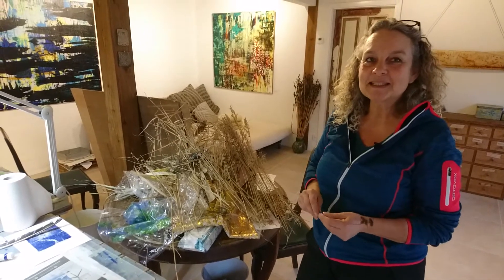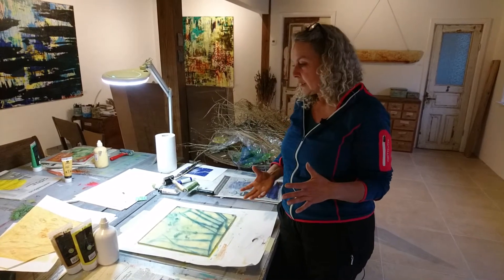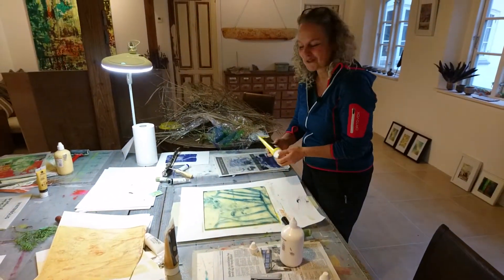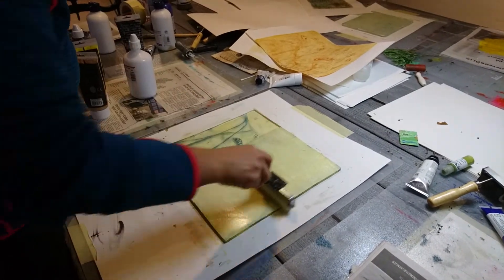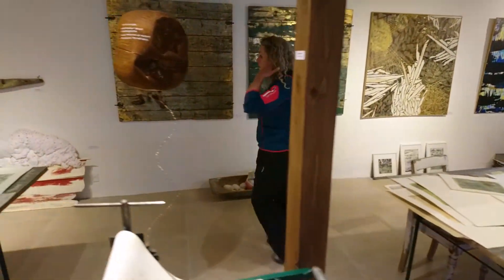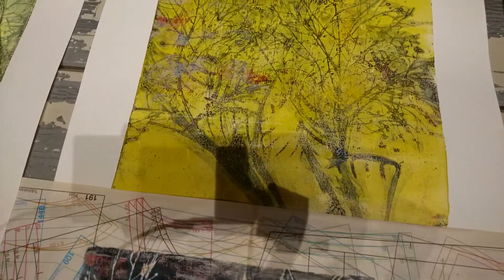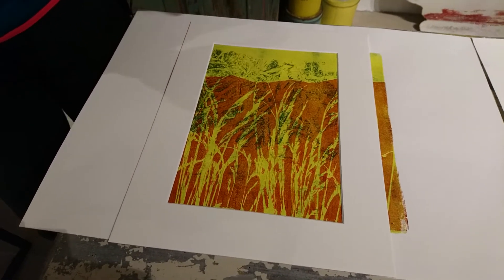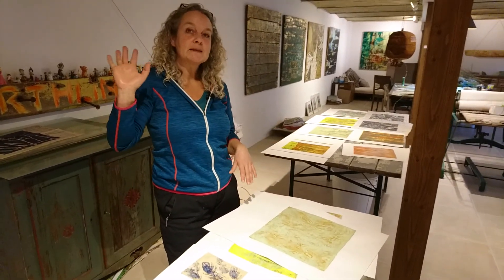How I Use Grasses and Seed Heads in my Artwork - My Inner Garden :)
It's still winter so we are back in the art studio. I very often use materials from the forest garden in my art work. Today I am showing you some prints of grasses etc. that I have made with a gelliplate - a fun and easy monoprinting technique that I love playing with.